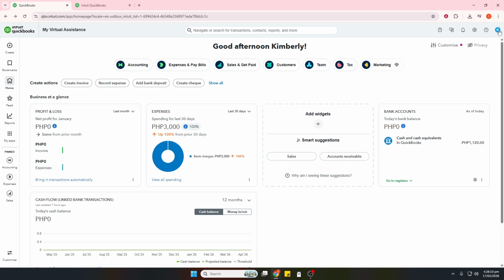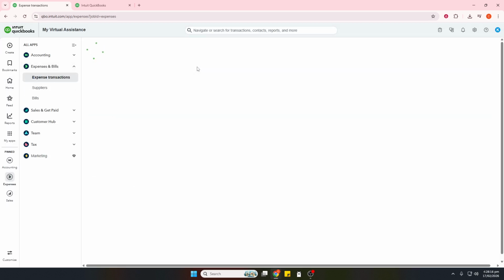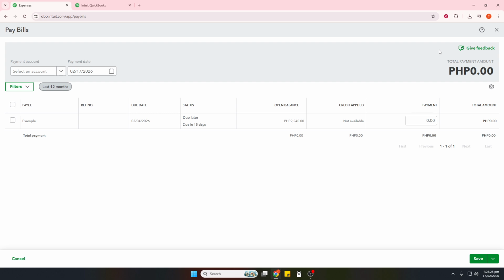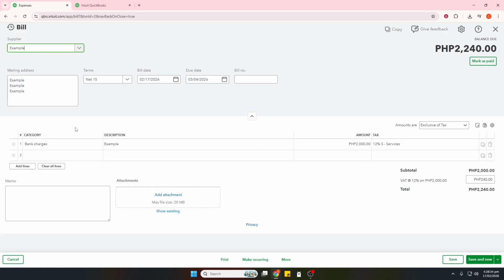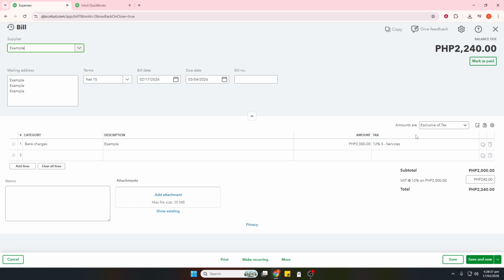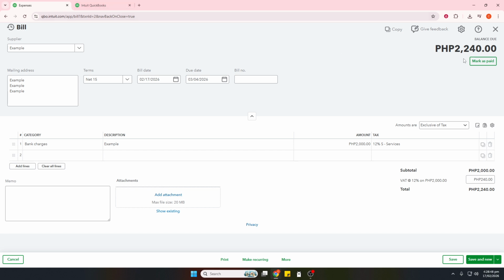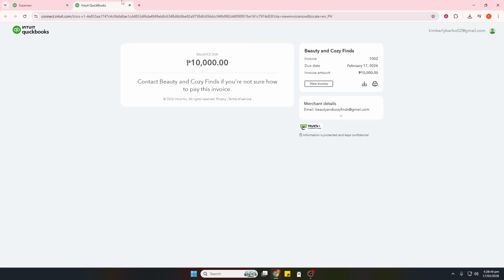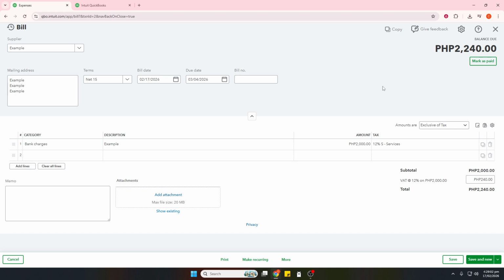How To Pay Vendor Bill In Quickbooks 2026 Step by Step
Are you still confused about the difference between an "Expense" and a "Bill"? Or maybe you've entered a bill but don't know how to record the payment without doubling your expenses? In this updated 2026 Step-by-Step tutorial, I’m showing you the cleanest way to manage your Accounts Payable.